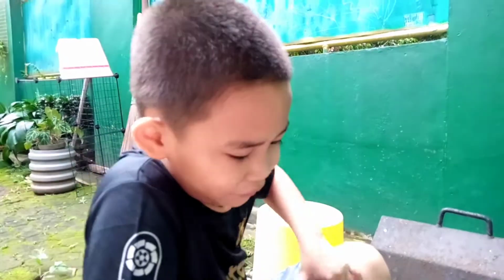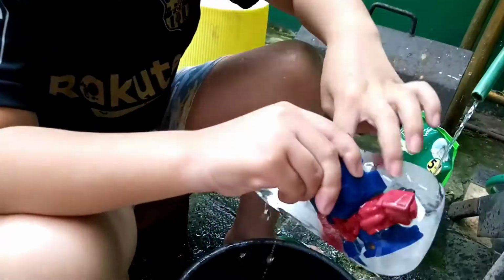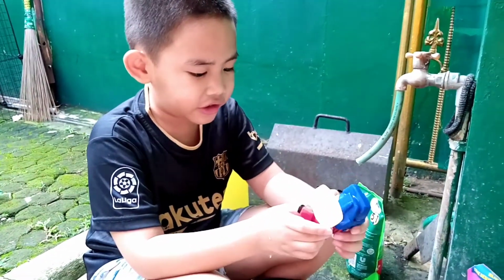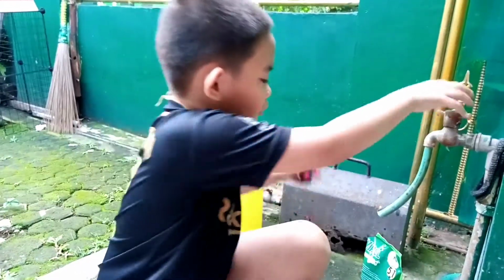Freeze my Toy in the Fridge and Defrost it Experiment 😊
It's basically Mirza trying to melted the ice off his toy and then talking endlessly 😅😅